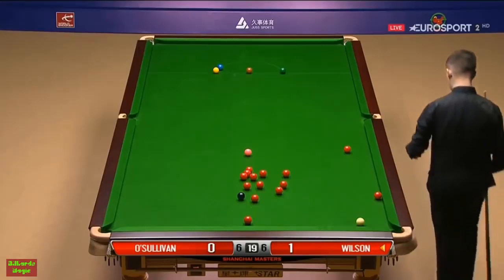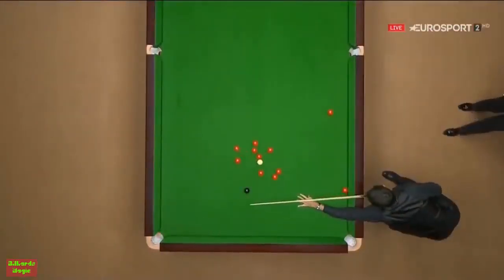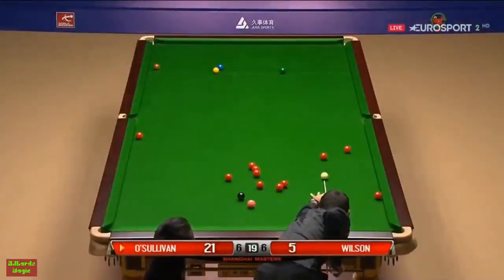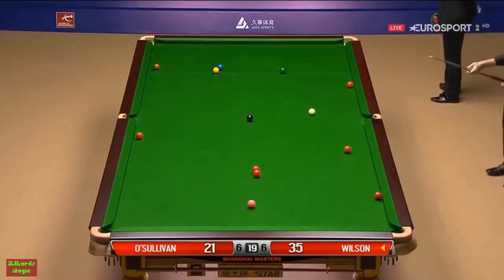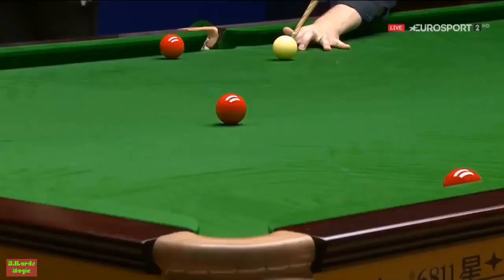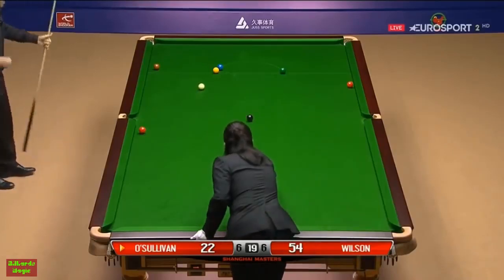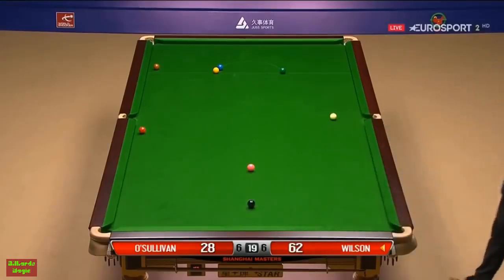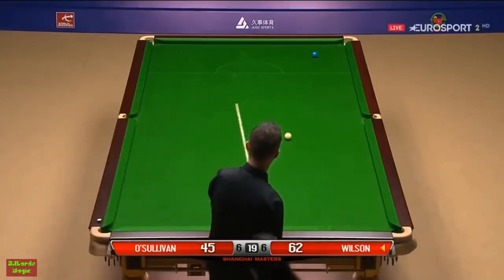Hot frame O'Sullivan vs Willson!!!